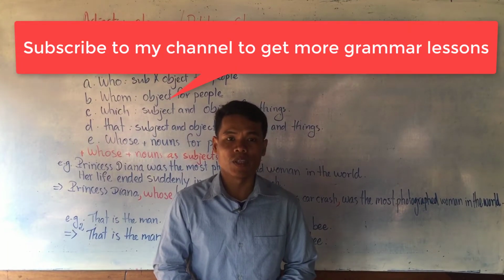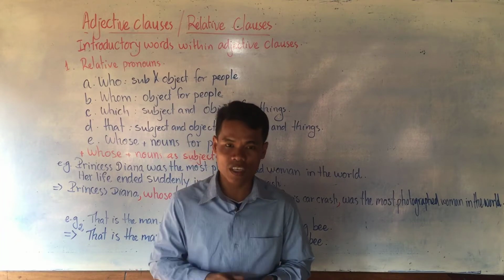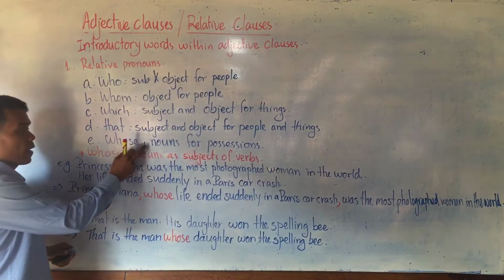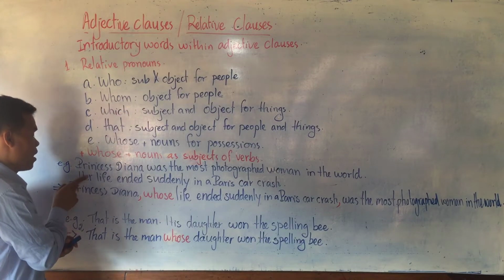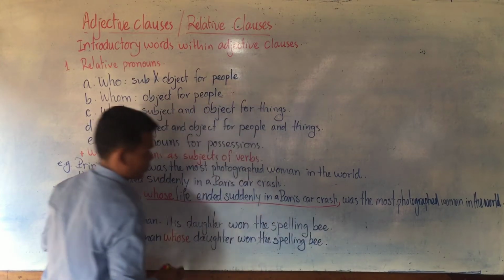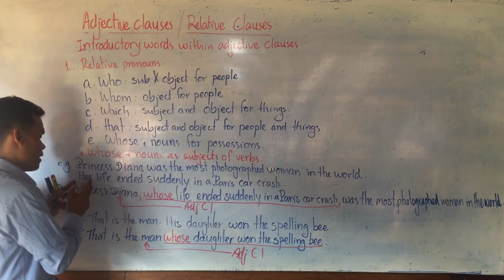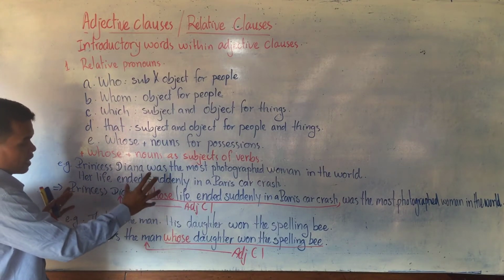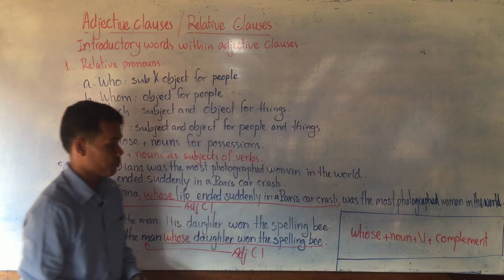Learning English Grammars: Adjective Clauses (Part VIII)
Adjective Clauses / Relative Clauses
Omitting relative pronouns
*Introductory words within Adjective Clauses/Relative Clauses
1. Relative Pronouns
a. who: Subject &Object for a person/people
b. whom: Object for a person/people
c. which: Subject & Object for a thing / things
d. that:subject&Object for both a person and a thing
e. whose+noun for possessions
- The man whose daughter you love is from the UK.
- The teacher whose subject I like the most is Mr. Sam.
+ Form: whose+nouns as subjects of verbs
whose+noun+Verb+complement